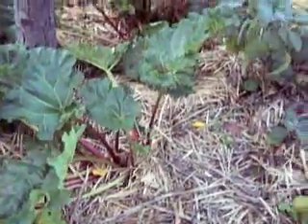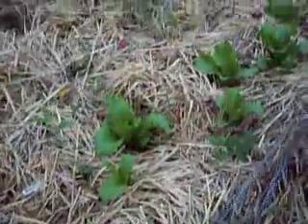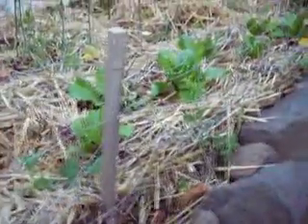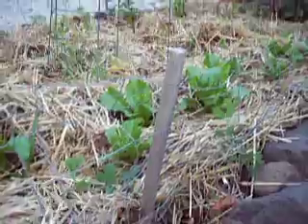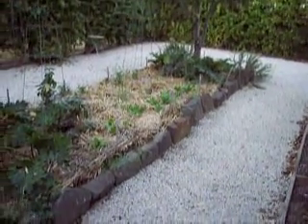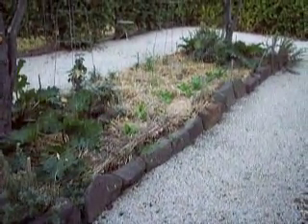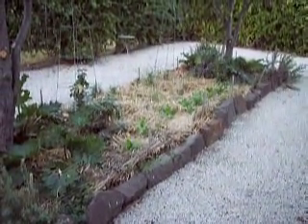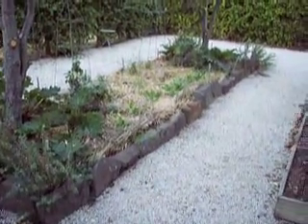other peoples gardens 2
I love this garden.